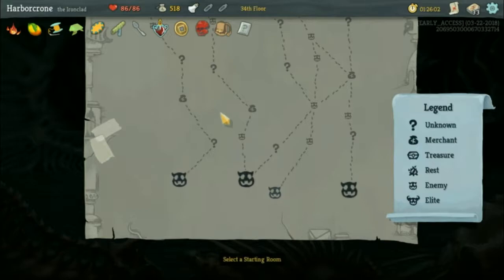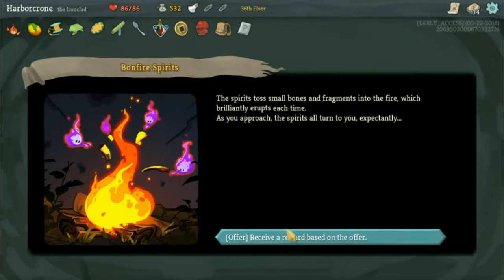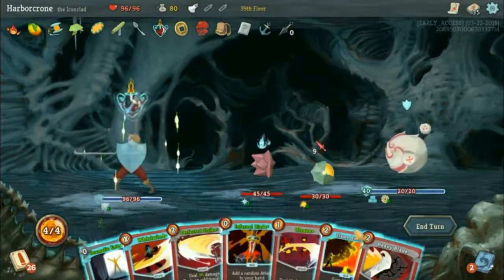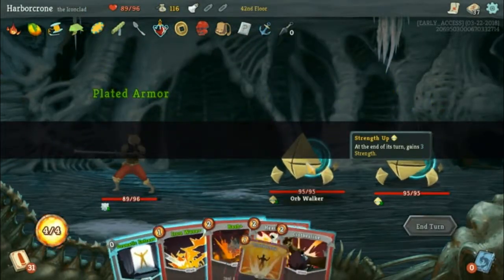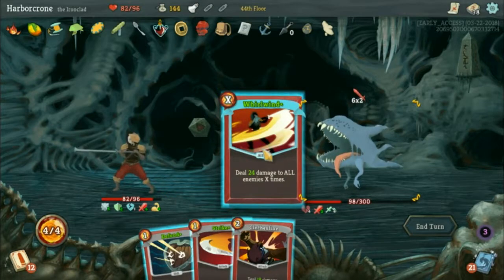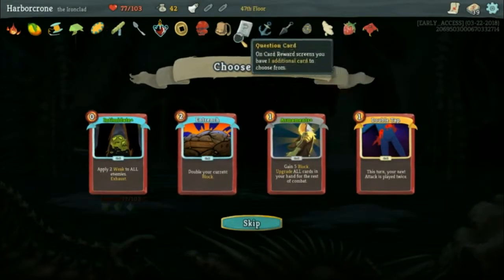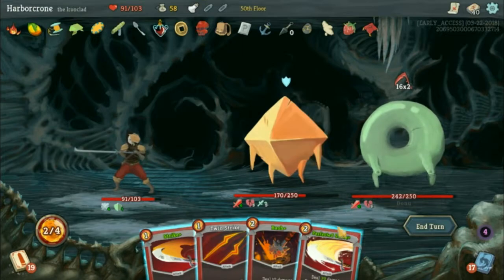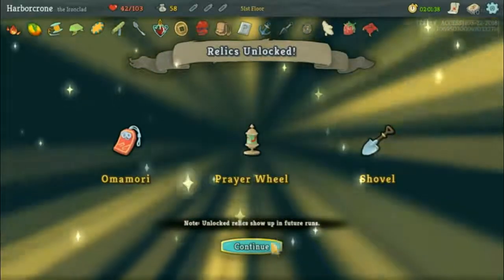Shapes Boss!!! || Harborcrone Play's Slay The Spire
Time to slay the spire with me, Harborcrone as we adventure with the ironclad and the silent to explore hidden pathways and discover all-powerful relics to bring down the spire! Will we be able to do it? Tune in for more!